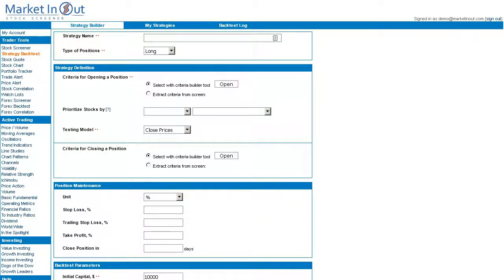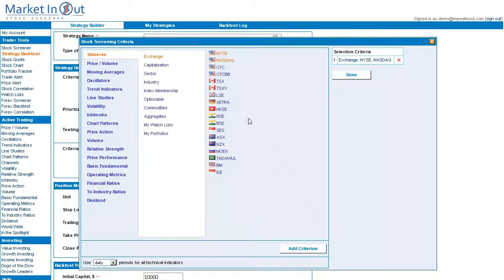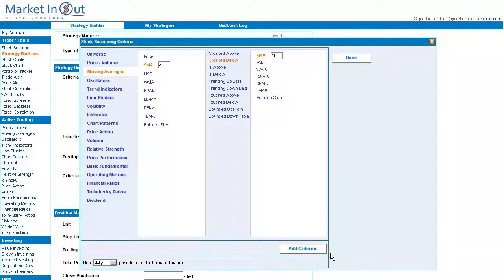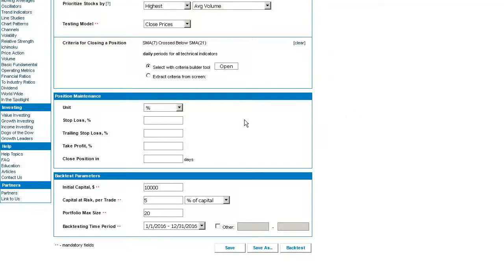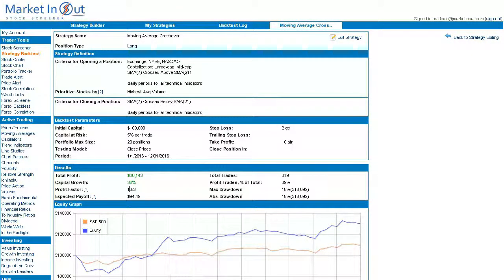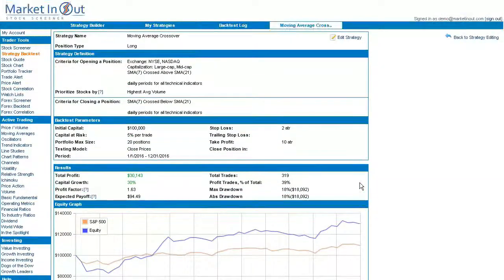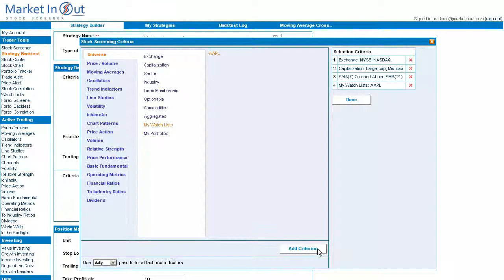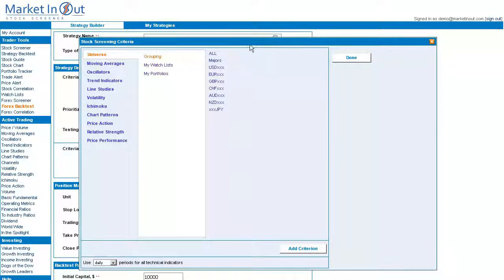Backtester - MarketInOut.com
Backtesting lets you examine your stock trading strategy on historical data to determine how well it would have worked in the past. If you have developed a strategy with which you are ready to go live, the Backtesting feature will help you to understand if your methods are viable and potentially successful!